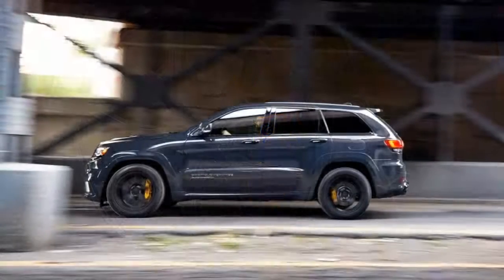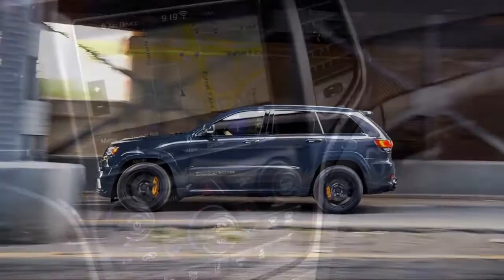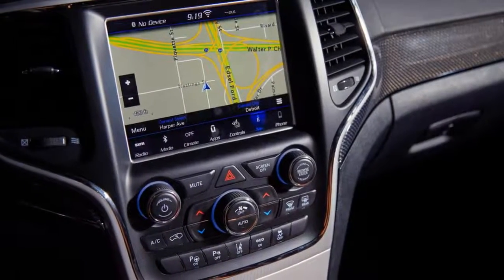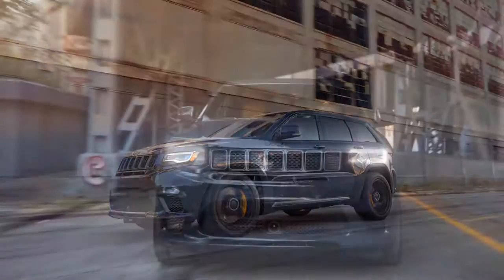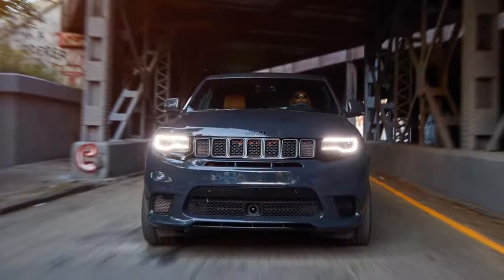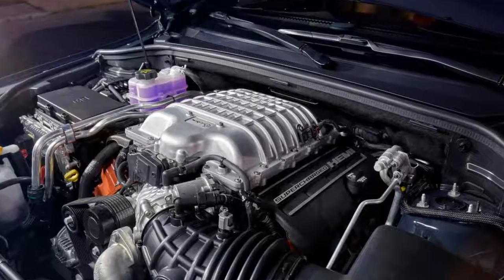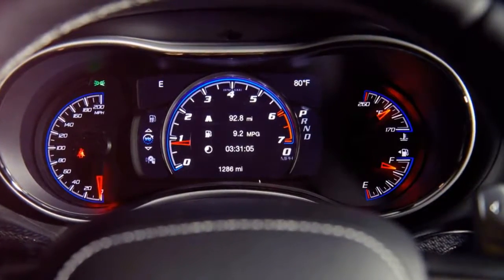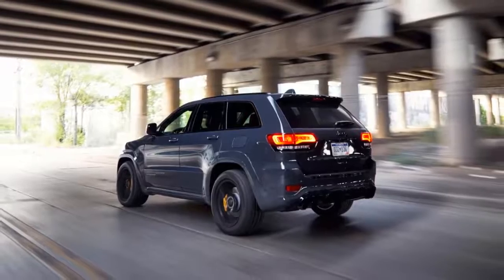2018 Jeep Grand Cherokee Trackhawk 1 REVIEW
“We are still dealing with physics here. I just want you to remember that.” So says Erich Heuschele, manager of SRT vehicle dynamics, to the 20 or so writers he’s about to turn loose on a racetrack in the Jeep Grand Cherokee Trackhawk. We’re dealing with physics, sure, but also an earnest effort to defy them with equal parts horsepower and lunacy. Say “707-horsepower Jeep” to anyone who hasn’t been paying attention and they just wiggle a finger into an ear and squint at you. “Huh?”
That same phrase, the one with the big number lashed to that old army word, carries the mystical power to convince even the most jaded auto writers to back away from the lobster roll and don a balaclava. We did drive the maximum Jeep on public roads, but it says “track” right there in the name, so we also hit Club Motorsports, a New Hampshire club track so new that crews were still installing Armco barriers the week before we showed up. It’s a 2.5-mile StairMaster that works its way up and down 250 feet of elevation change at a maximum 14 percent grade. Keeping his new Trackhawks from bending that fresh Armco is something about which Heuschele cares deeply.

 The topography, on the other hand—nobody’s too worried about that. Few things flatten the hills quite like this much horsepower. Insane as it may be, the 707-hp Hellcat engine should at least be familiar by now. Down 251 cubic centimeters compared with Mopar’s naturally aspirated SRT engine, it’s a 6.2-liter V-8 capped with a 2.4-liter IHI supercharger, which stuffs those eight cylinders with 11.6 psi of boost. In the Trackhawk, it makes its full complement of horsepower but loses five pound-feet of torque—to 645—due to a more restrictive exhaust system.

Caught up in a sledgehammer fight against the V-8, engineers applied the same blunt-force mentality to the rest of the powertrain: There’s a beefier transmission and a stouter transfer case, plus a reinforced rear driveshaft, half-shafts, CV joints, and differential. The front axle is the same as the regular SRT Jeep’s. That transmission is still a ZF eight-speed, now christened 8HP95 and officially rated to handle up to 811 pound-feet of torque. The transfer case routes torque forward with a wider chain than in the naturally aspirated SRT, with forged-steel sprockets instead of powdered-metal ones. Tube-wall thickness is up on the rear driveshaft, and the differential housing gains a mount, going from three to four. Inside, the diff itself goes from two spider gears to four, with a modified tooth geometry for greater strength. The Hellcat engine alone outweighs its naturally aspirated brother by 108 pounds, and everything aft of it adds another 105, according to Jeep. But that’s for identically equipped vehicles. At 5258 pounds, this Trackhawk actually weighs less than the last Grand Cherokee SRT we tested (at 5291 pounds), which was equipped with a panoramic sunroof.

Like the Challenger Demon, the Trackhawk gets the so-called Torque Reserve function to aid launching. With launch control engaged and the Jeep brake-torqued, this system cuts fuel to individual cylinders, allowing the engine to rev higher and the supercharger to build more boost—6.4 psi as it sits at the line. Lift your foot off the brake and the Trackhawk will squawk all four 295/45ZR-20 Pirellis on its way to a 3.5-second zero-to-60-mph time. We couldn’t match Jeep’s 11.6-second-at-116-mph claim for the quarter-mile; our best run took 12.0 seconds at 115 mph. But the Trackhawk’s acceleration made Club Motorsports’ 14 percent grade feel as flat as it looks in Google Maps’ 2D view—where, incidentally, the track still shows up as a dirt lot as of this writing. We told you it was new. Our one complaint about the engine is that we want more blower whine when we mat the accelerator. There’s a good bit under lighter loads, but at full throttle, it fades behind a raging gargle blaster of an exhaust roar so fierce it sounds as if the tailpipes are emptying into the cabin. The call is coming from inside the house!